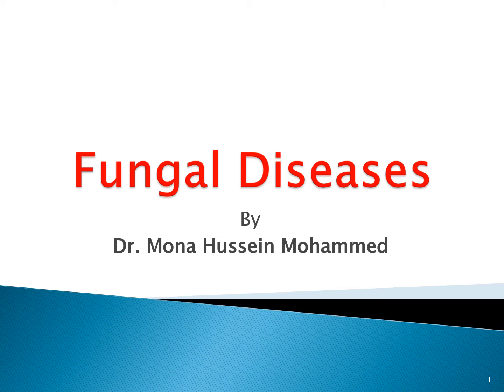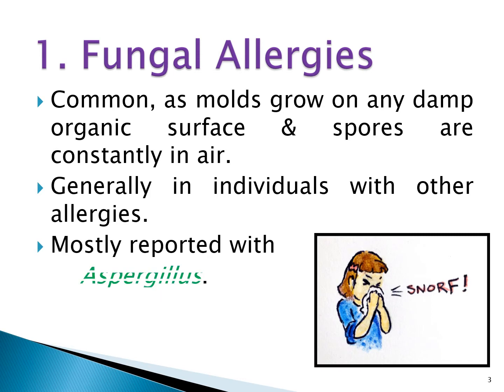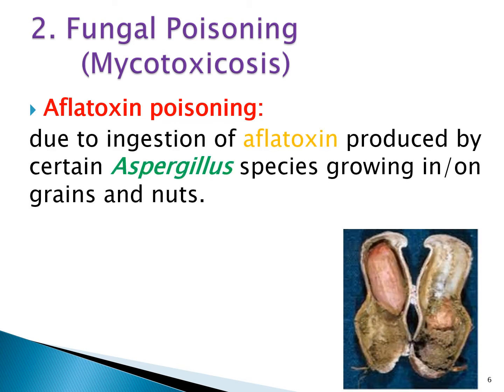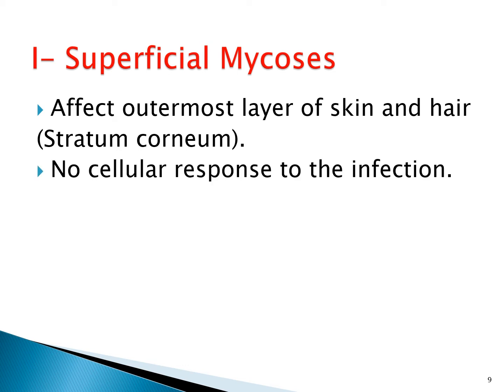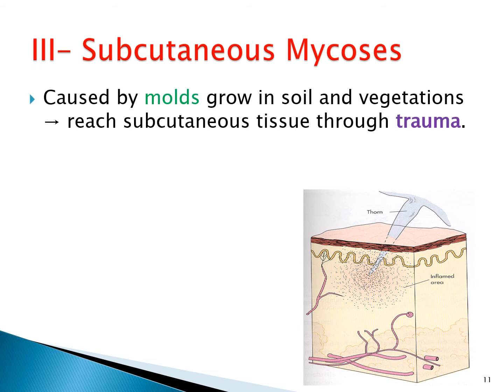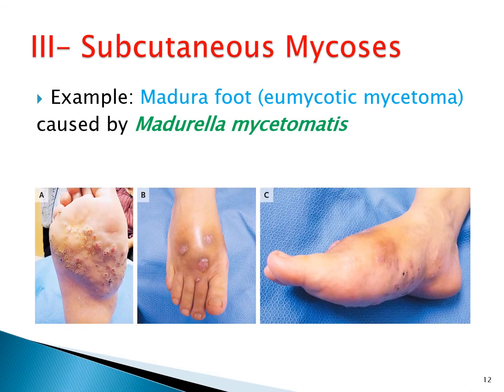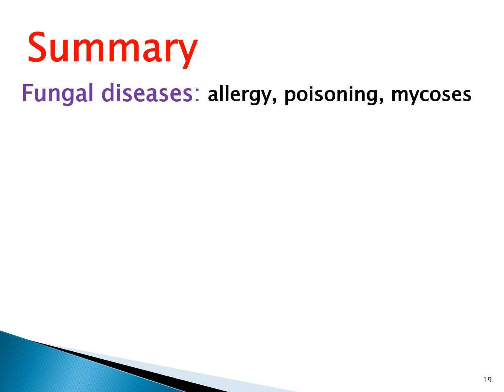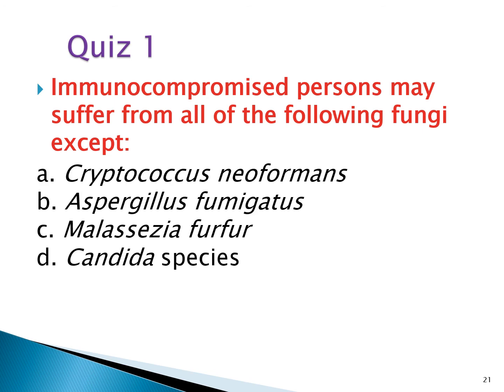Fungal diseases | General Microbiology & Immunology course | lecture 23| Dr Mona Hussein Abdel Rahim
Lecture 23, Fungal diseases, General Microbiology & Immunology course, Dr. Mona Hussein Abdel-Rahim
For first-year integrated medicine students Infection and Immunity block) and first part postgraduate students